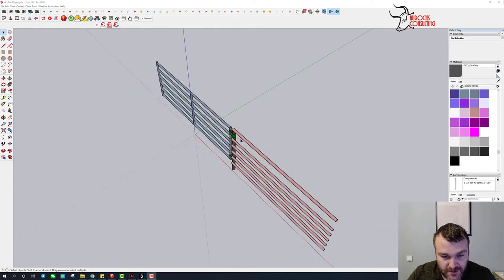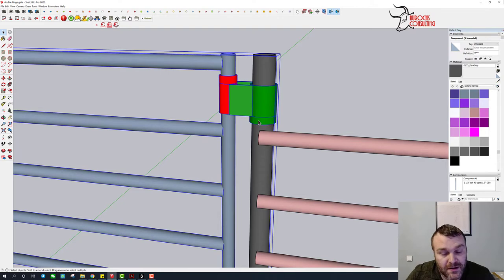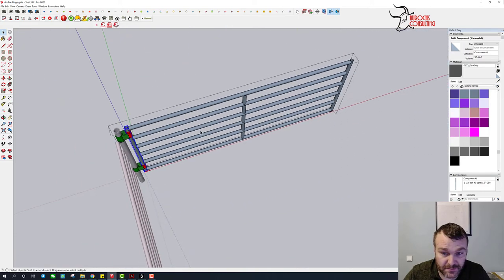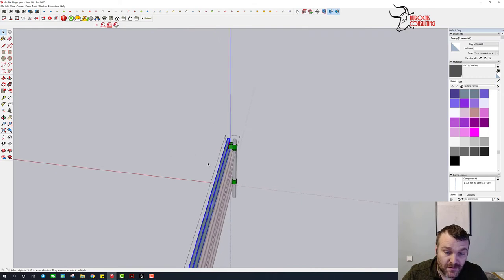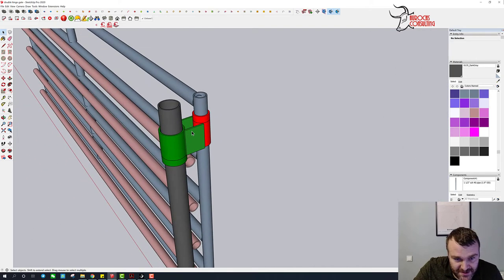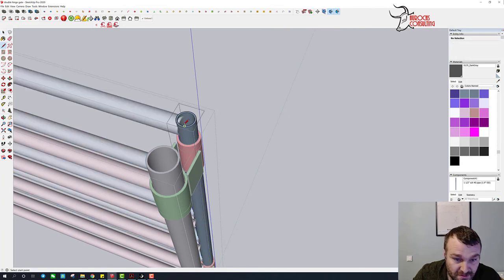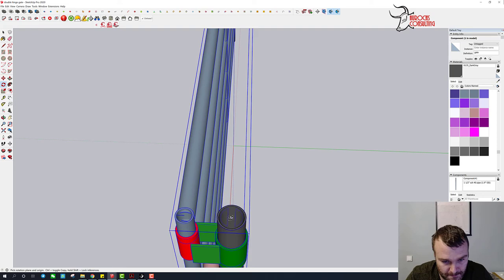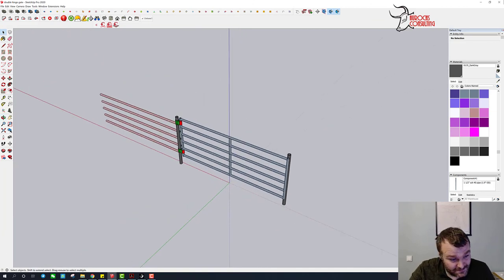Sketchup video double hinge gates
This video is showing how you can build a gate that will swing 360 degrees. It has a few drawbacks, but overall it's a good system.